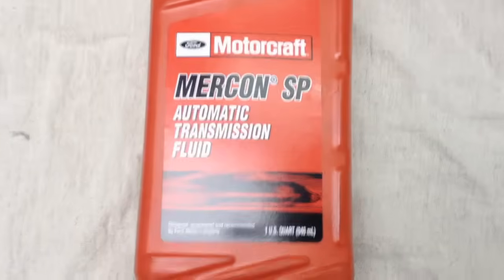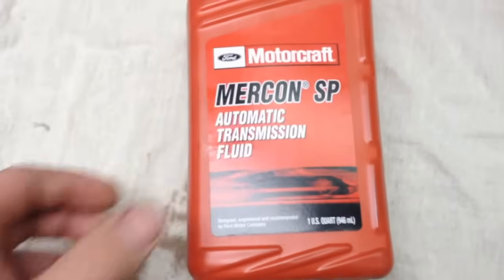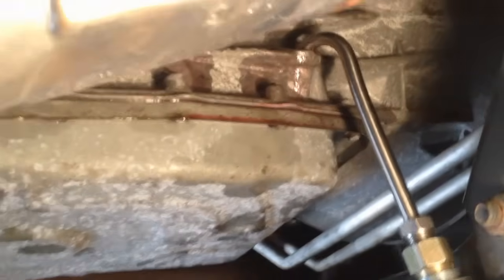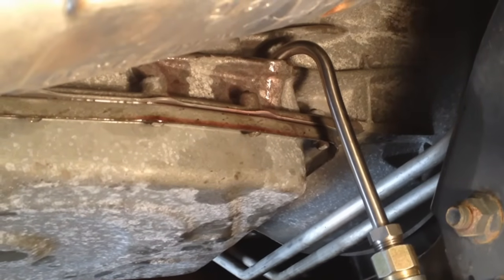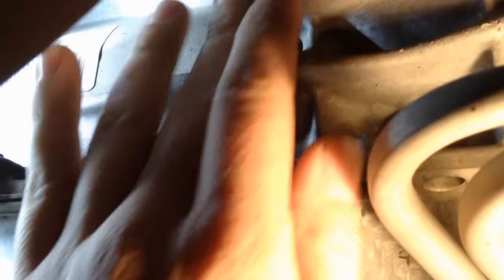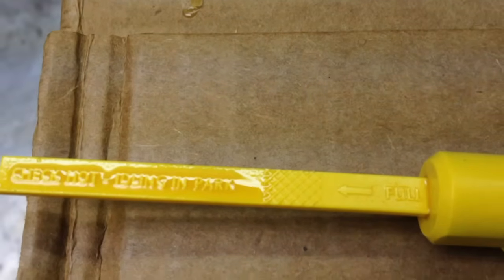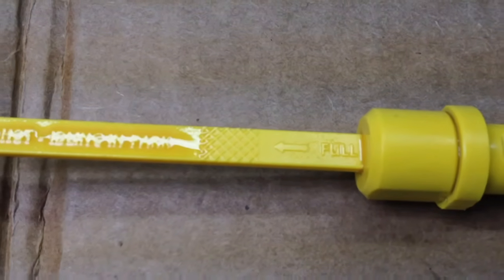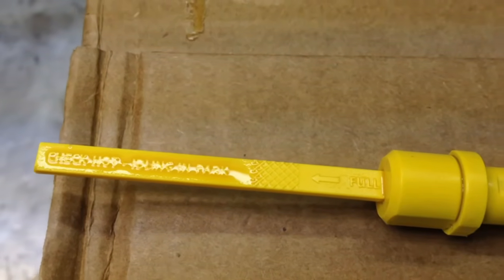Ford 6R60 & 6R80 6 Speed Transmissions: Fluid Fill & Adjustment Procedure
In this video we show you how to fill and adjust the transmission fluid level on the Ford 6R60 6R75 and 6R80 transmissions.

These are the Tools and Parts I Recommend:
Manual Fluid Fill Pump-
Mercon SP Transmission Fluid (6R60 and 6R75)-
Mercon LV Transmission Fluid (6r80 only)-

F150 6R80- Mercon LV 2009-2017
Explorer 6R60- Mercon SP 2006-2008
Explorer 6R60- Mercon LV 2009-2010
Expedition 6R75- Mercon SP 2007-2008
Expedition 6R80- Mercon LV 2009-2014

Fluid Requirements (Approximate)
Fluid Drain and Fill- 7.5qts
Valve Body Removal- 9.5qts

Forscan is free Ford Specific Diagnostic Software:
ELM 327 Adapter I Recommend-